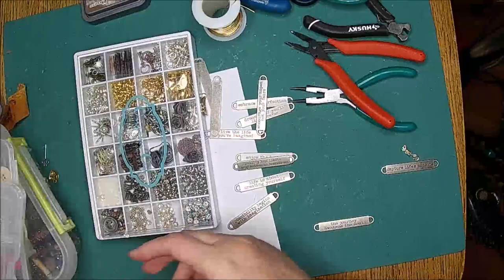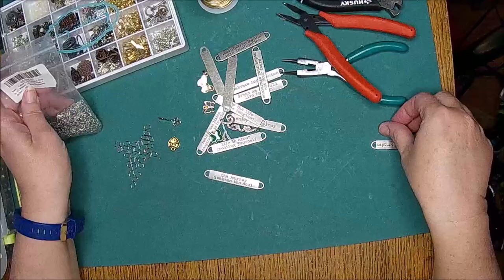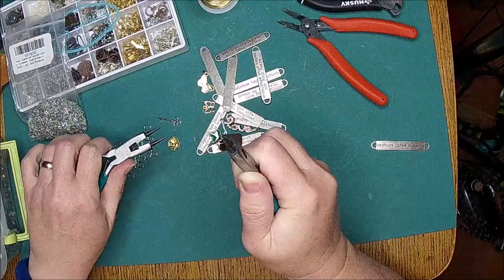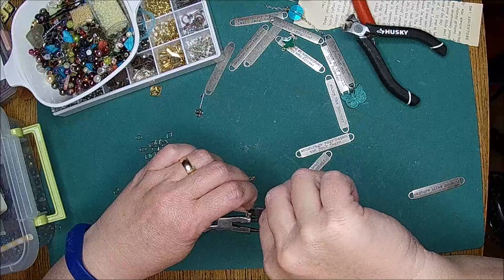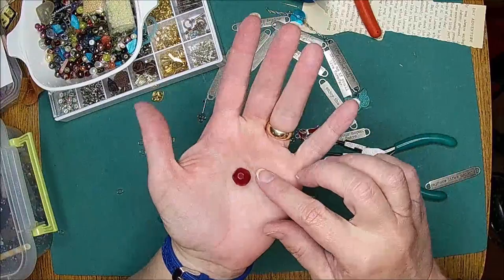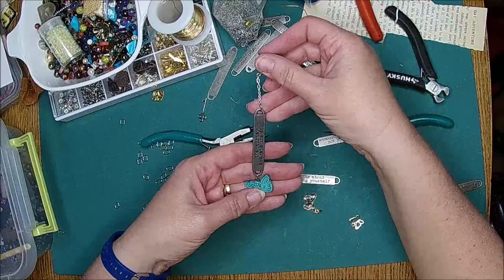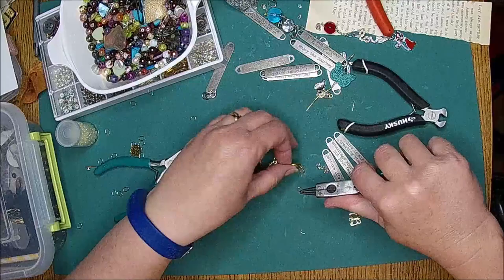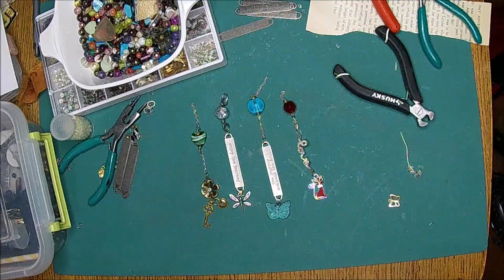Part 2 Let's make Charms/ Use What you have / Build Your Stash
Etsy!